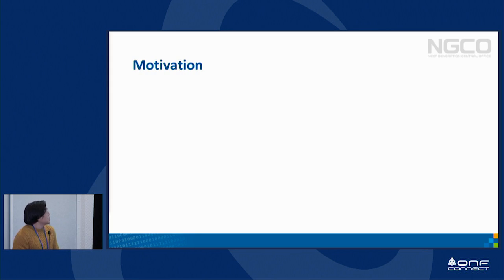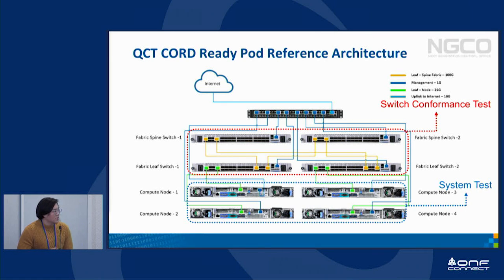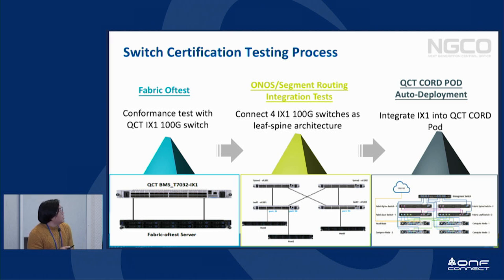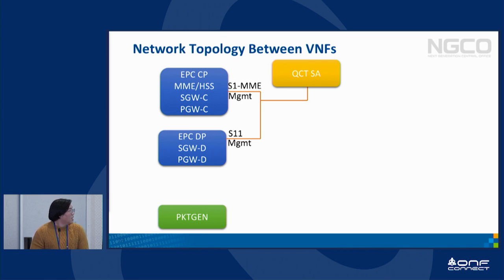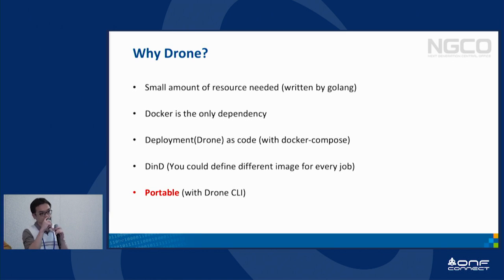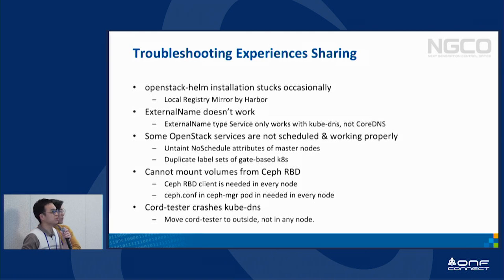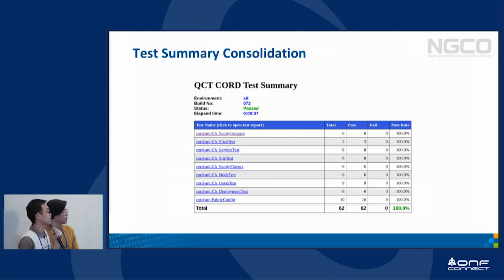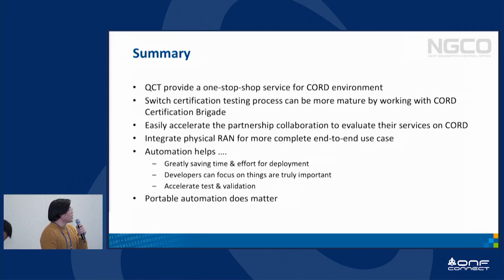ONF Connect 18: On and off Premise Solution Validation on CORD